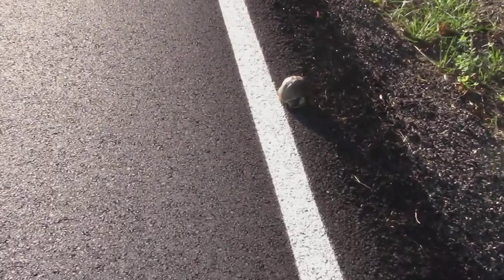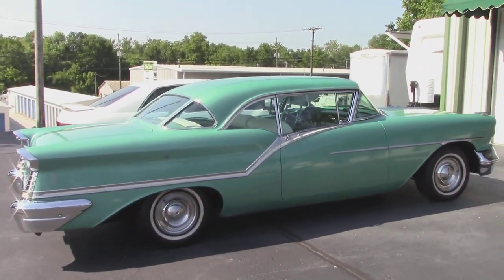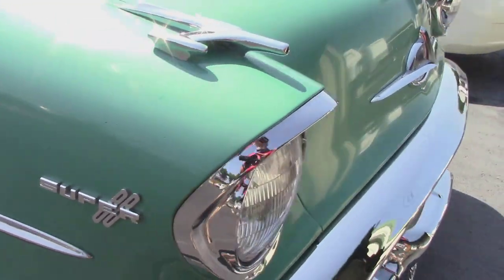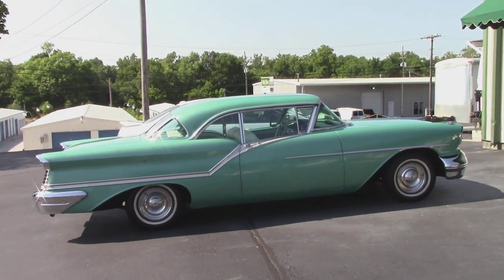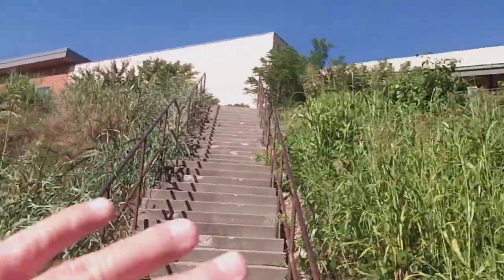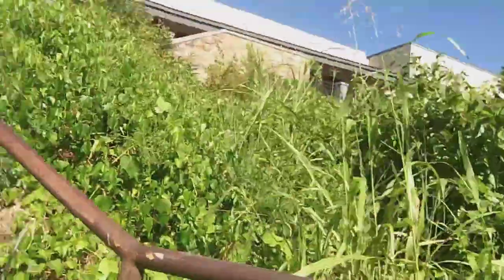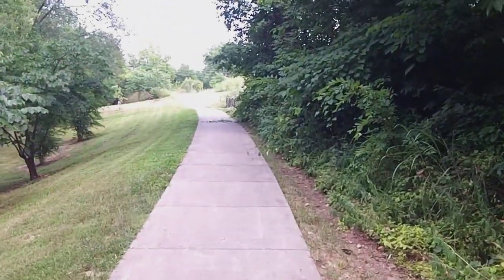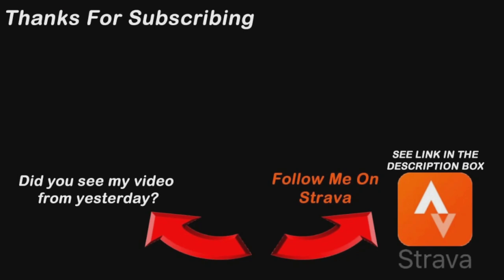For Sale 1957 Oldsmobile Super Rocket 88 Ozark MO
What I saw on my Bike Ride today Wednesday 07-11-18

1957 Oldsmobile Super 88 2 Door Hardtop Coupe-Original Survivor Car, 50,966 miles, Manufactured in Kansas City, Kansas. Sold new on March 19,1957 at Scheetz Motor Co. in Norton, Kansas with date and signed documents. All matching numbers.
Original Oldsmobile Super Rocket 88 371 CID, 275 hp, 3 Speed Automatic, Power Steering and Brakes, Car runs and drives great. No Rust,No Rust, No Rust. The car was stored inside and covered. All the chrome is in excellent condition and so is the body. There are a few scratches but nothing major. This car has all original paint with no body work of any type. No chips or cracked glass. All trunk cardboard and matte are in great condition, Original spare tire. The seats and carpet are in fair condition. The leather and seat back are in great shape. Headliner is stained but not bad. I have all new original cloth seat material and dash. The old dash is a little rough. I will not install the items because some car collectors like to keep them in original condition. Seat material and new dash will be sold with the car. I have original Owner and Dealer sales slip with the Owner and Shop Manual. Are 4 matching radial tire in great condition and so are the hubcaps. The car is a must see. I have more pictures upon request.

Finley River Motors, LLC
No call or text after 8pm or before 8am.

Tell him you saw the VIDEO on Buddy Huggins YouTube Channel

Clean title in hand.

$37,000.00

~ Buddha   : )